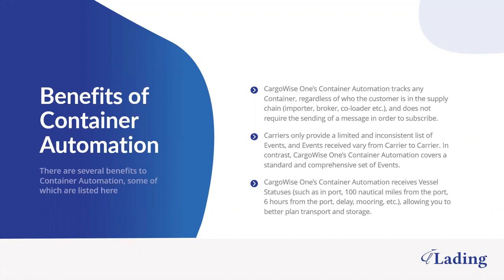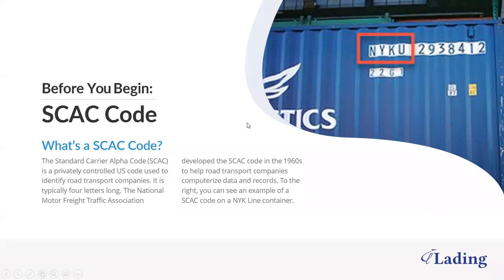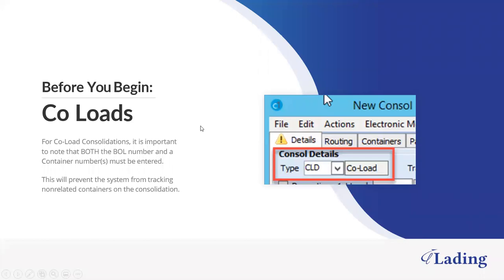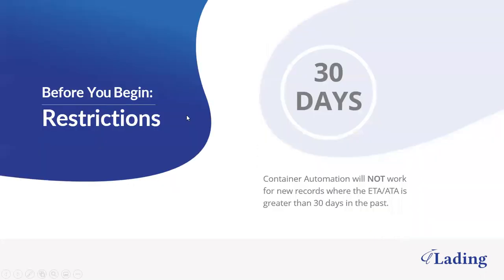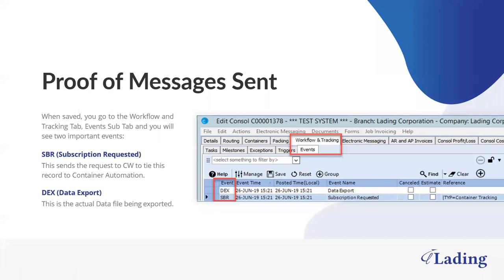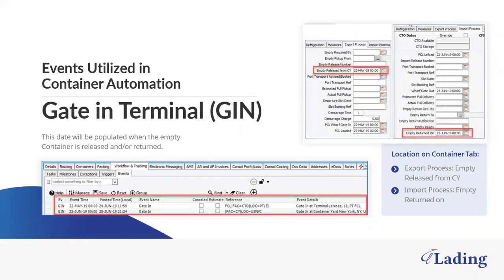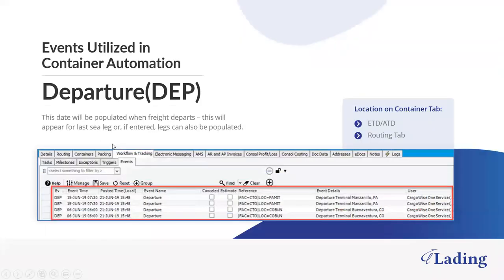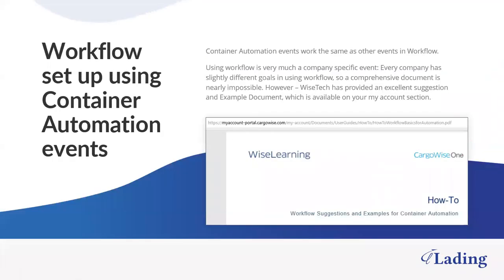CargoWise Container Automation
An introduction to Container Automation in CargoWise.